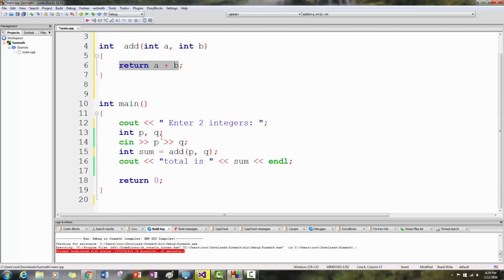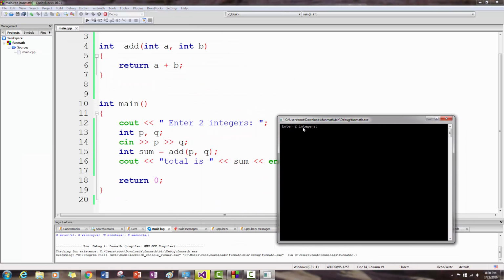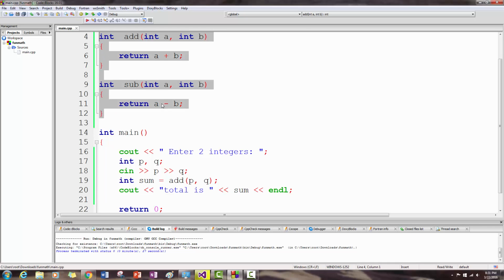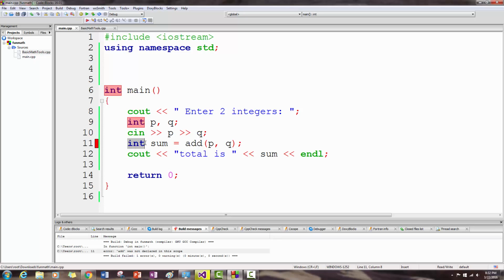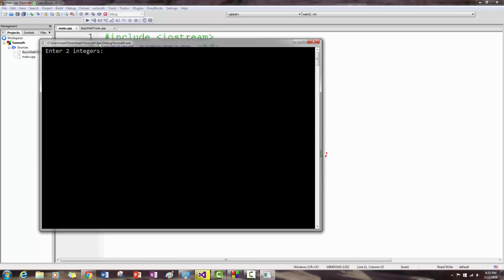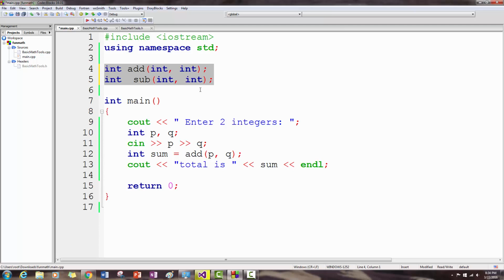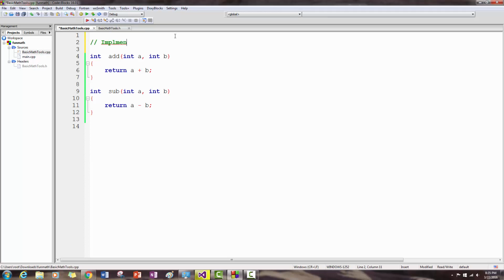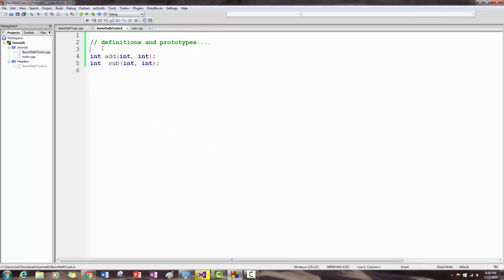multi file development in code::block attempt